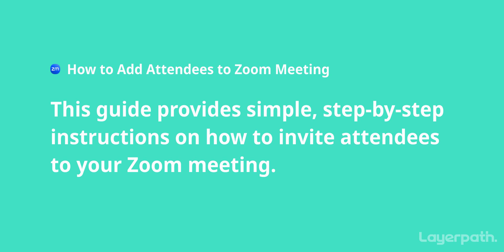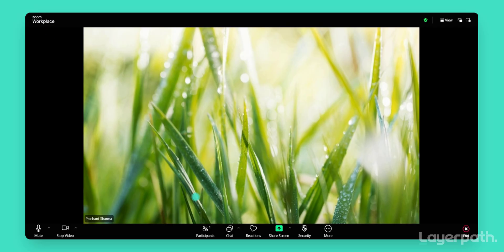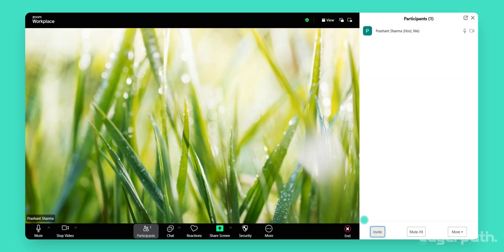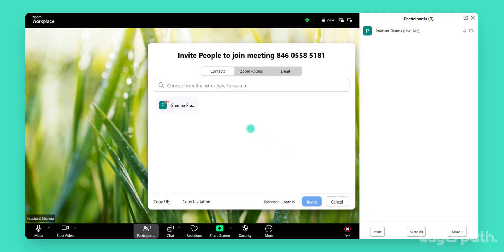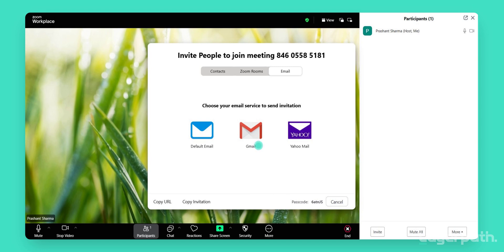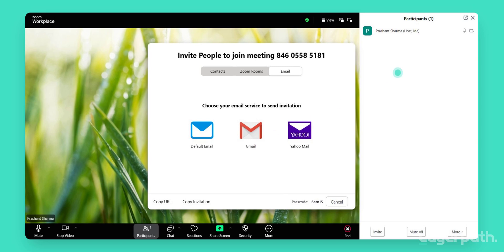How to Add Attendees to Zoom Meeting | Step-by-Step Invite Guide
👥 Want to invite people to your Zoom meeting? This guide shows you all the ways to add attendees—before or during your meeting.

What you’ll learn:
- Schedule a new meeting in the Zoom app or website and get a unique meeting link
- Click Copy Invitation to grab all meeting details, then share via email, calendar, or messaging apps
- Enter email addresses in the Invite field during scheduling to send automatic invites
- Use the Contacts tab in Zoom to invite individuals or groups directly
- During a live meeting, click Participants then Invite to add more people instantly
- Best practices for sharing your Zoom link and troubleshooting invite issues

Tip: Always use a unique meeting link and double-check invite details to ensure everyone can join on time[7][5][1][3][9].

Perfect for remote teams, teachers, and anyone hosting virtual meetings.